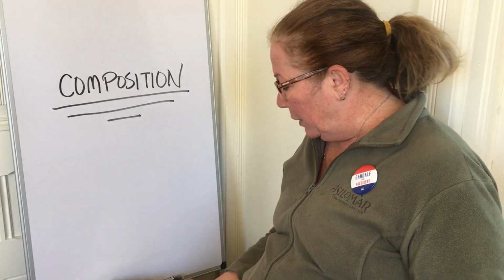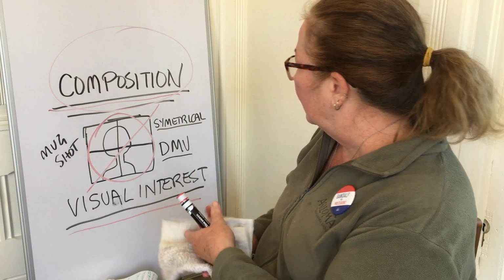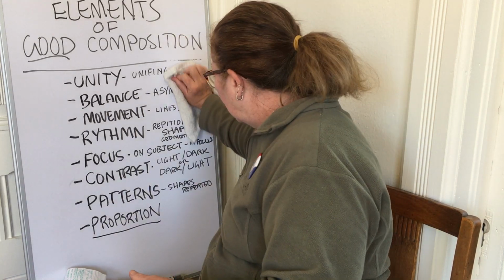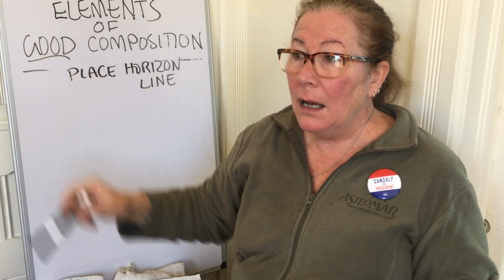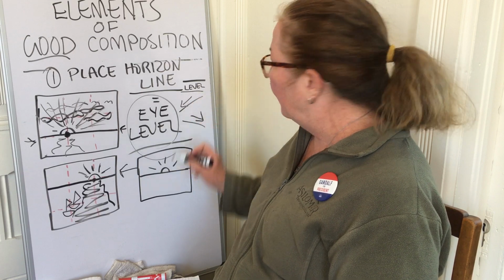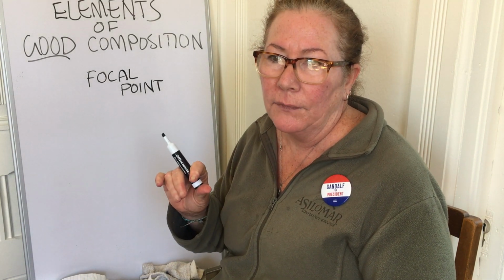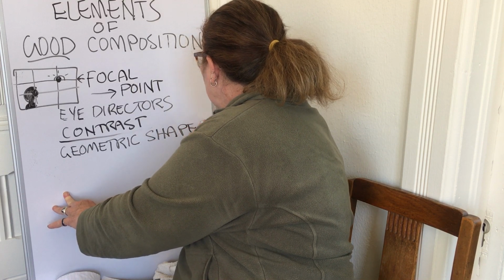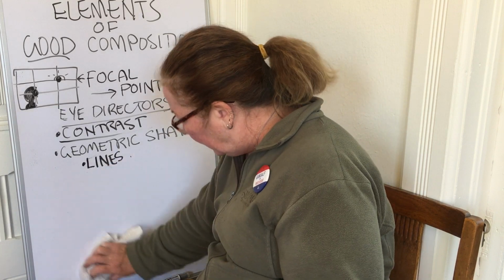PHOTO1 LECTURE 20 - COMPOSITION - PART 1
PHOTO1 Lecture covering the basics of good composition and applications to creative photography by Trish Triumpho Sullivan